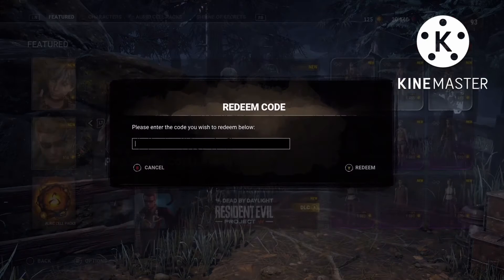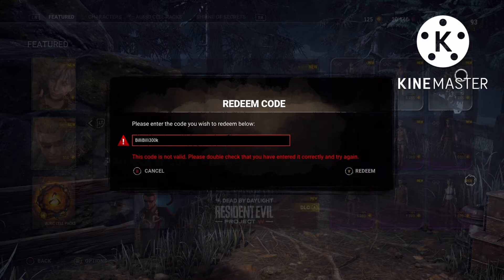300k BloodPoint Code In DBD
Sub To PhizPug

BiliBili300k is the code